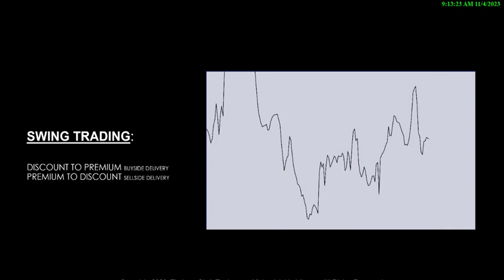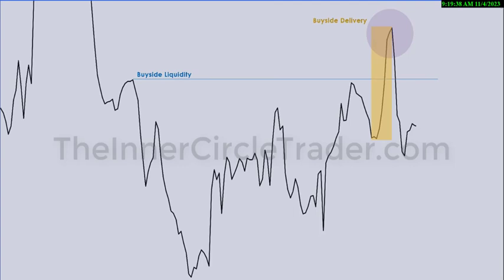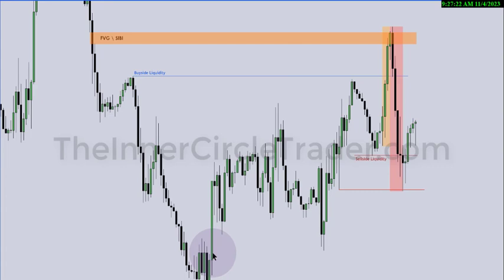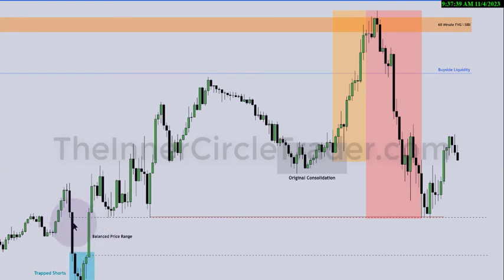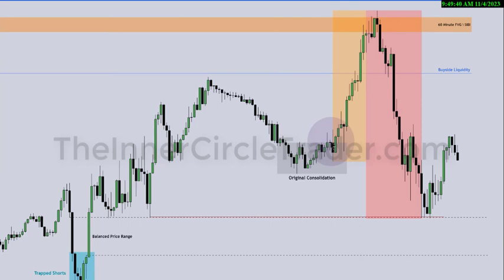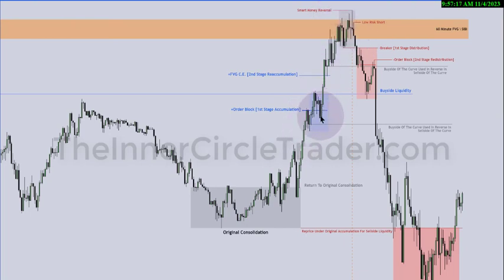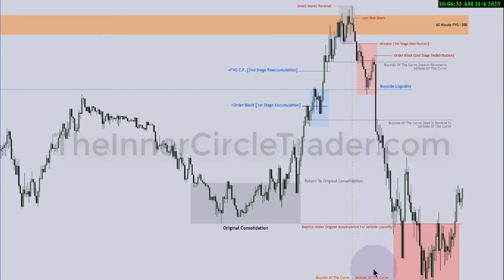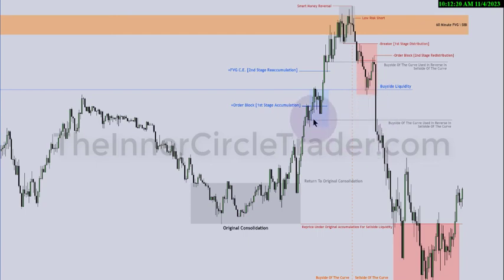Market Maker Model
Last ever from ICT